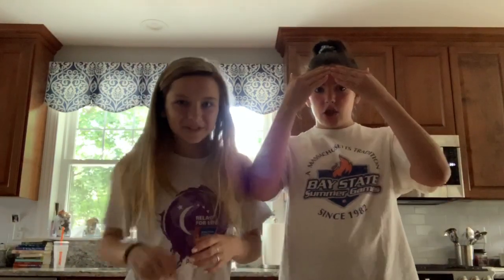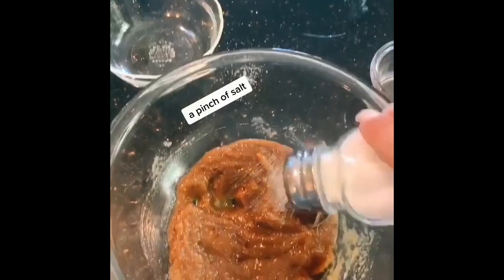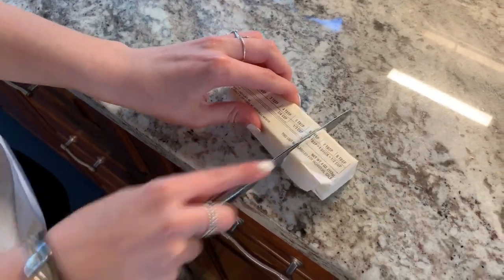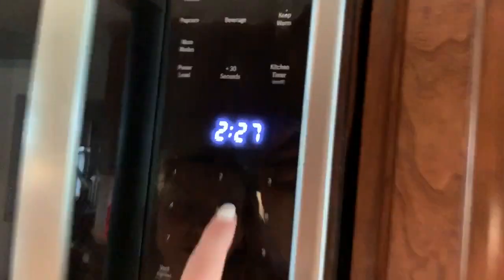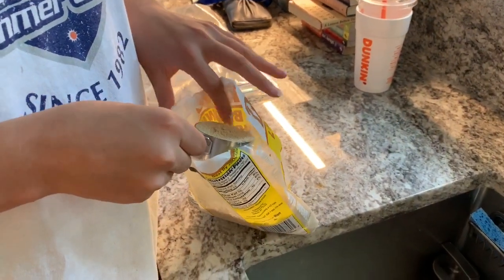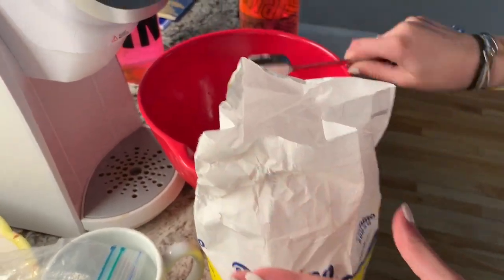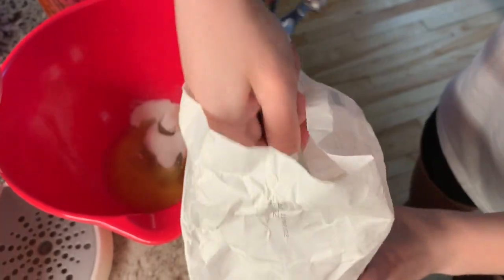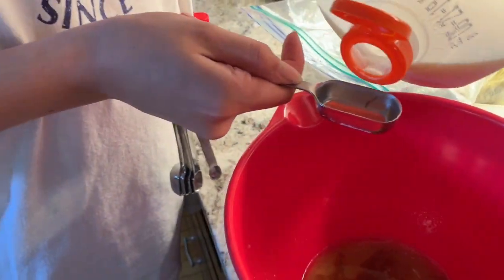GETTING FOOD POISON FROM TIK TOK RECIPE!!!!!